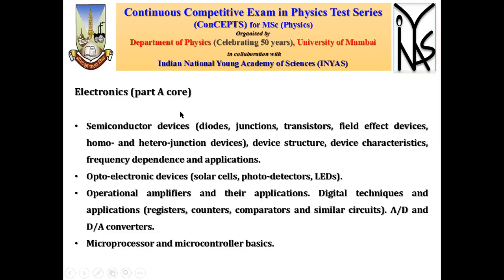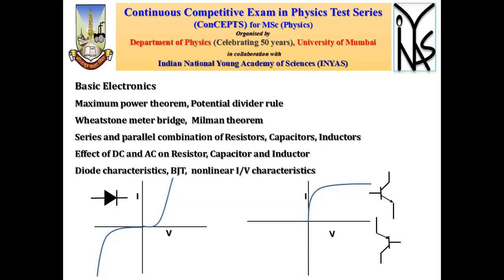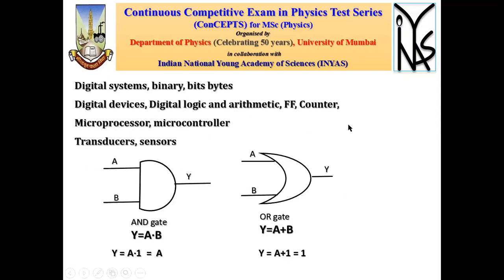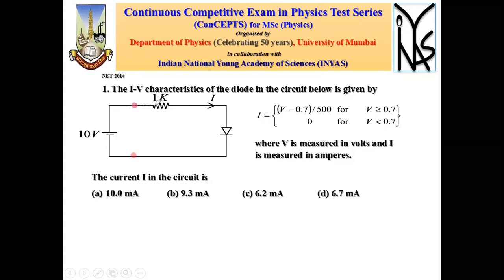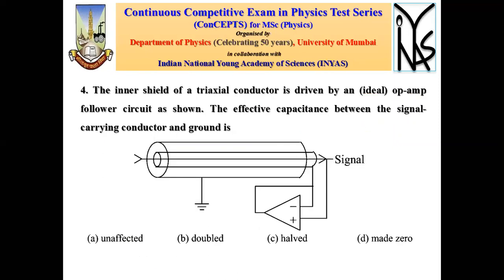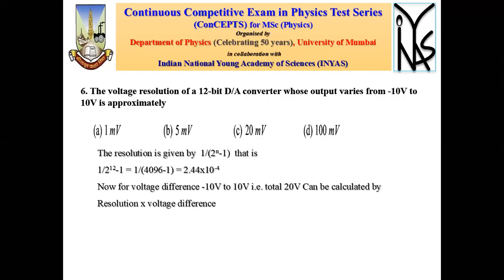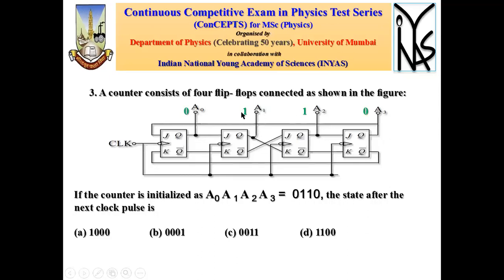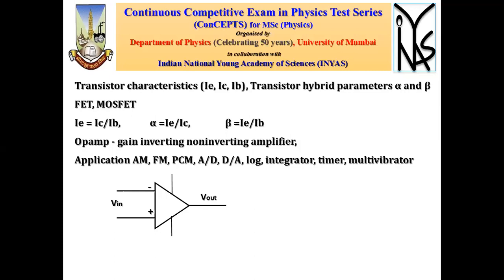ConCEPTS Lecture Series - Electronics and Experimental Techniques by Prof. Chetan Gurada